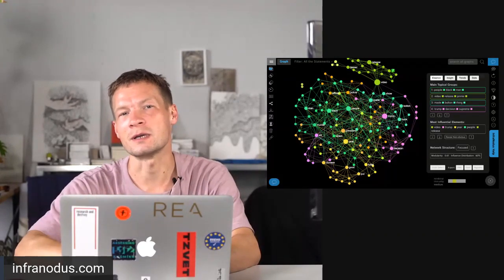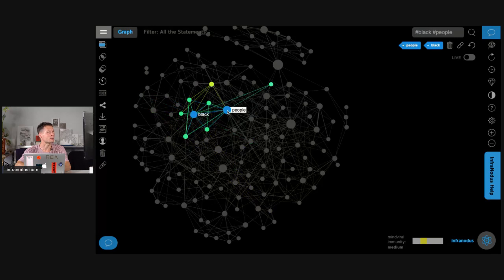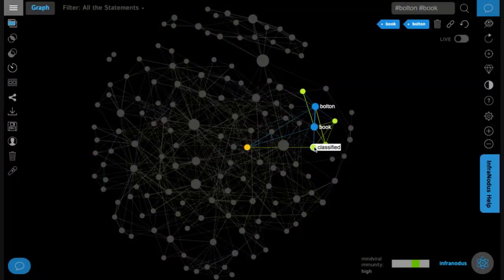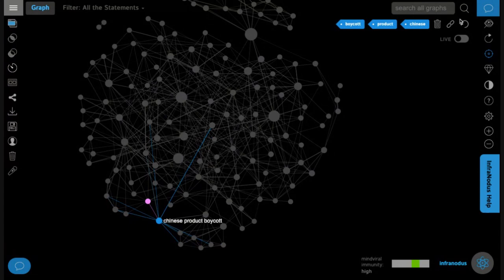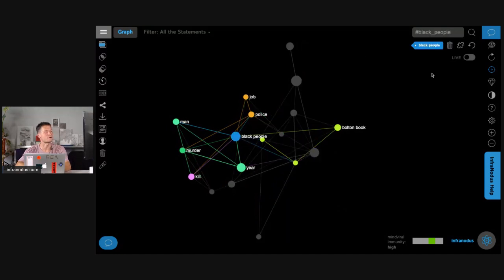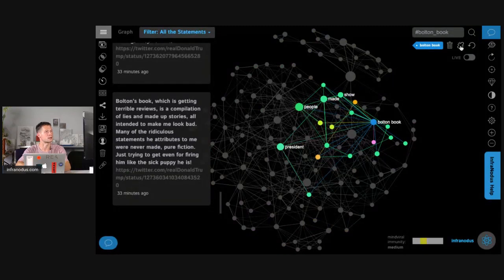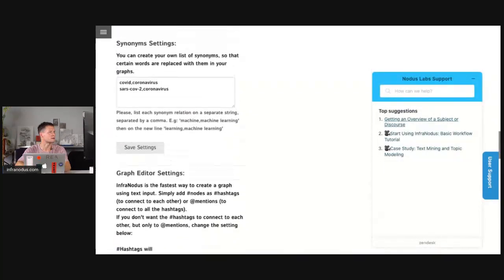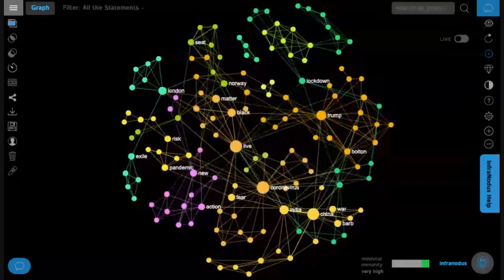How to Merge and Unlock Topics in InfraNodus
Using the new feature of infranodus you can have a better overview of the main ideas in the graph by merging some nodes together.